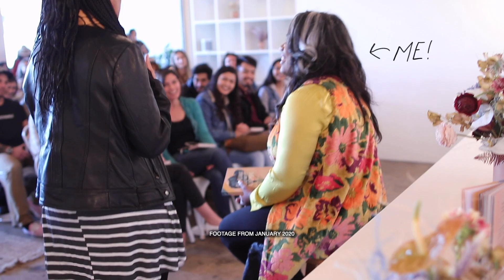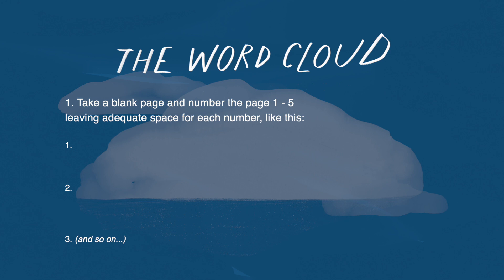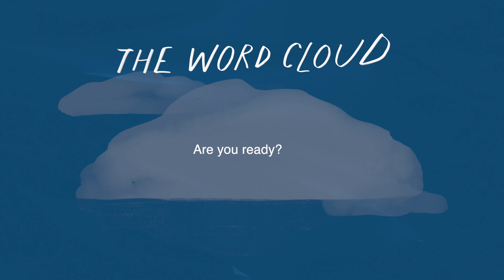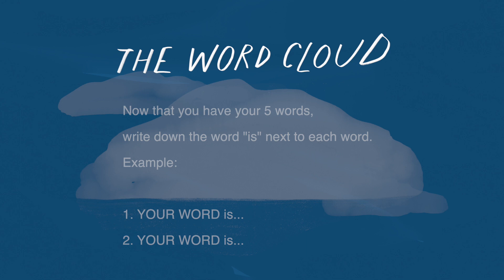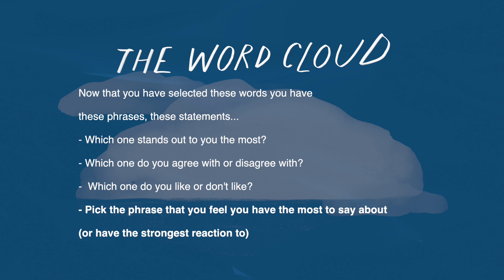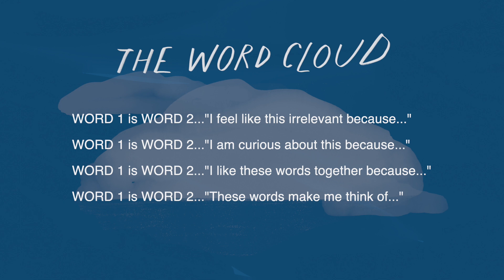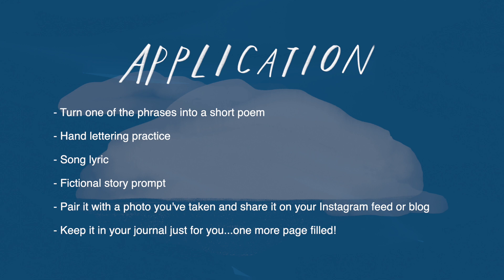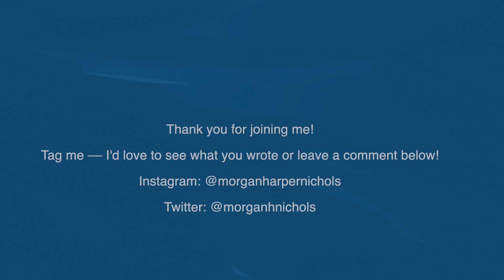Creative Writing Exercise with Morgan Harper Nichols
Give it a try and let me know what you pull down from the word cloud!
Song 26 of 365 ("Word Cloud" - it's the instrumental in the background)